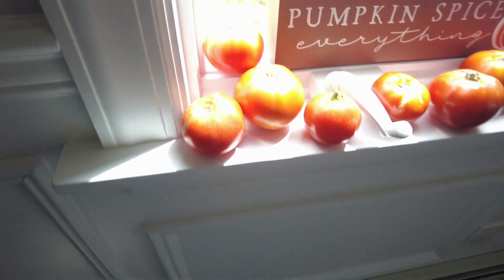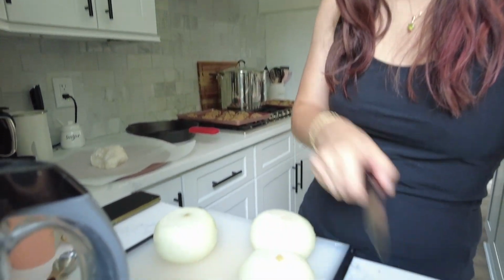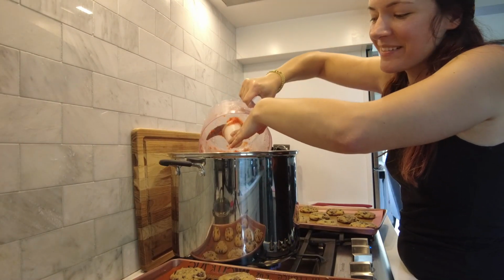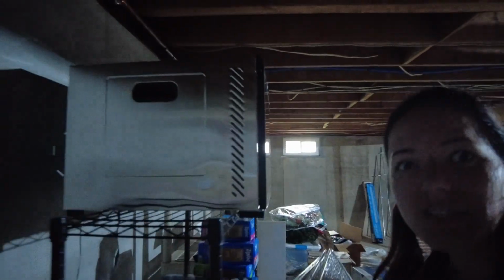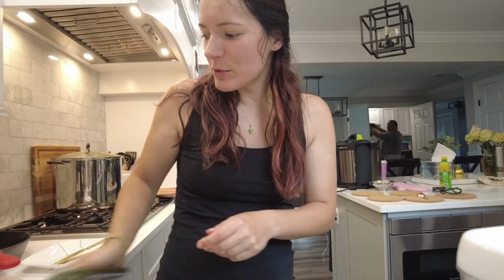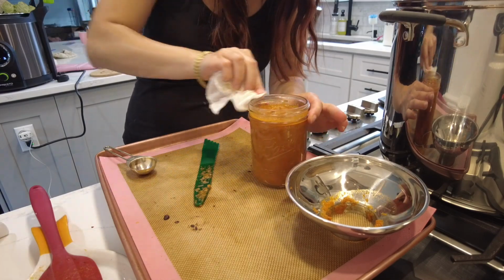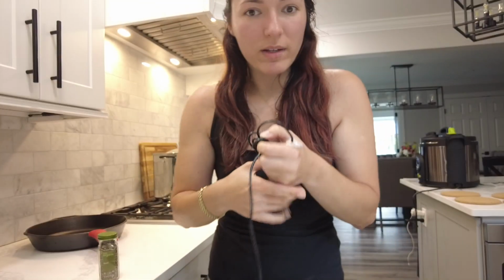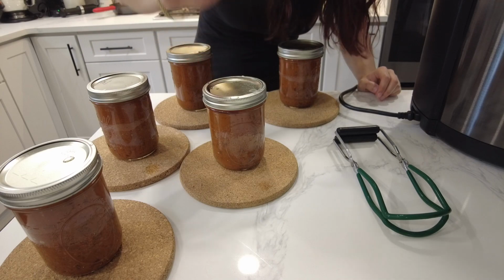Making Tomato Sauce from FRESH Tomatoes for Canning, Preserving Tomato Sauce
In today's video I am sharing with you the process of making tomato sauce from fresh tomatoes for canning. Now I'm calling this pizza sauce but I have used it in place of marinara sauce for mozzarella sticks and as a pasta sauce too. So it's just a simple tomato sauce recipe you can make with fresh tomatoes and use whichever way you'd like. I'm showing you how i'm using my new presto pressure canner for canning and preserving my tomato sauce and I'm having so much fun with it! Maybe I can inspire you to get into canning too! I'm loving it!

*Date(s) filmed: August 28, 2023

Kitchen Tools Used/Mentioned:
☆ Food Processor
☆ Stock Pot
☆ Pressure Canner
☆ Immersion Blender

☆ KitchenAid Stand Mixer
☆ Cheese Grater
☆ Measuring Cups
☆ Measuring Spoons
☆ Weight Scale
☆ Instant Pot
☆ Nonstick Instant Pot Insert
☆ KitchenAid Wireless Mixer
☆ Cutting Boards
☆ Flour Container
☆ Food Processor
☆ Dutch Oven
☆ Steel Scraper
☆ Nonstick rolling pin
☆ Pink Silicone Spatula Set (similar)
☆ Silicone Baking Mat

➤ VIDEO CAMERA

♥ EQUIPMENT:
☆ Vlogging camera
☆ Diva ring light
♥ JUICER:
☆ My juicer
☆ Juicing Recipe Book
♥ ESPRESSO:
☆ Nespresso Essenza Mini

Thank you so much for taking the time to watch my vlog! Thank you for supporting my channel! :D

SNAIL MAIL:
LivingWithLina
Glen Cove, NY 11542 USA